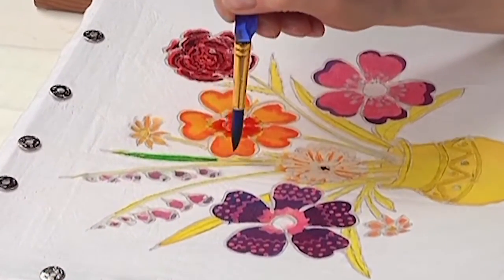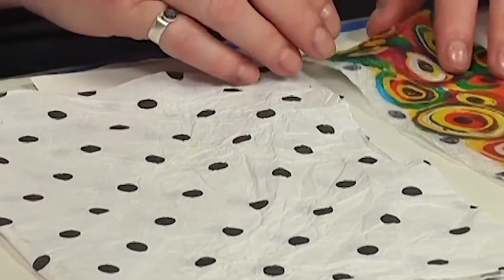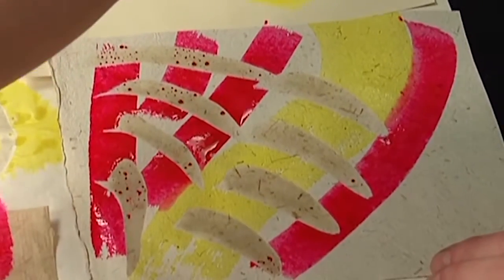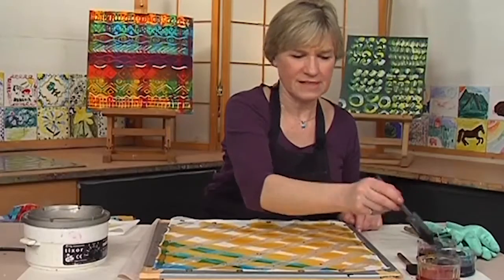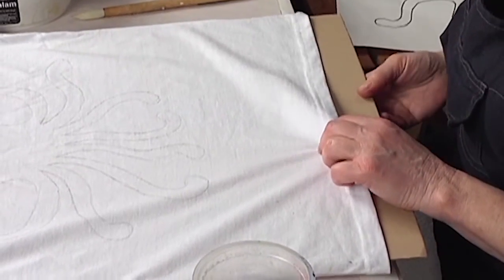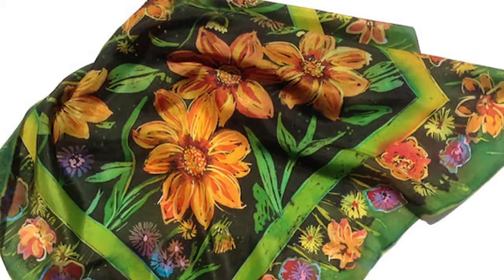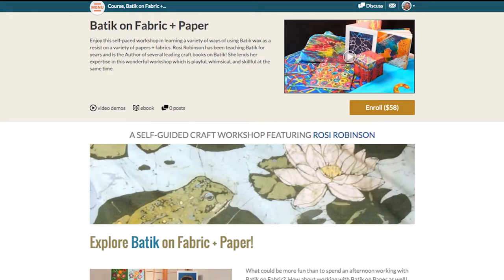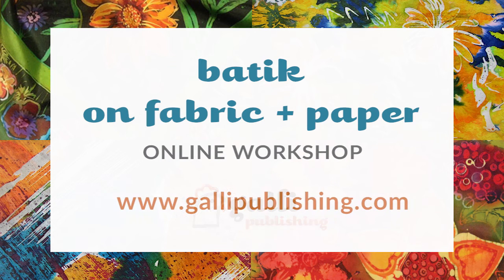Batik on Fabric + Paper Workshop featuring Rosi Robinson • Watch Online / Download Today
Watch online and Download and Enjoy Today!

In Batik Workshop • Fun with Paper and Fabric, Rosi Robinson presents a variety of techniques with useful tips on how to create batik art on a variety of papers, silk, cotton and other fabrics.

In  PART ONE, "Paper Workshop", Rosi explores a variety of ways to use waxes, tools and dyes to achieve some incredible effects on many types of paper. She presents some great ideas for how to use the papers you have made -- from wall art to greeting cards to illuminated lamps.

In PART TWO, "Fabric Workshop", Rosi explores the use of traditional and nontraditional batik implements on both silk and cotton -- using Indonesian and other waxing tools from around the world as well as things from around the house. Along the way she answers many of the most common questions about how to do batik as well as what to do when things go wrong. She produces a range of results on silk and cotton -- from wearable art to wall art, exploring the richness of color and the benefits of wax resist for surface design.

Four inspirational hours of batik workshops on two discs -- sure to appeal to teachers, artists and students of batik from beginning to advanced alike.

Rosi Robinson is the author of several wonderful books on Batik. She lives and works in East Sussex, England.